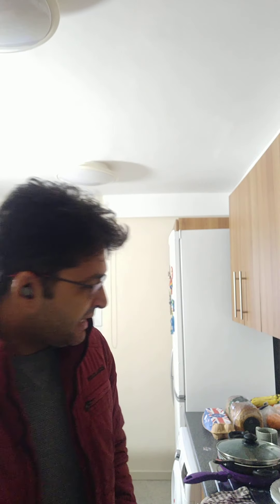Important tips while traveling during lockdown - India to UK